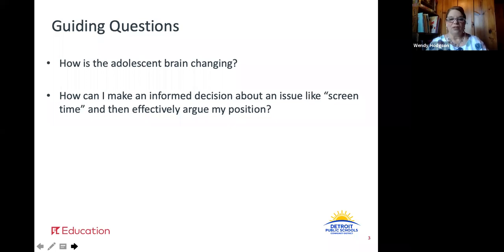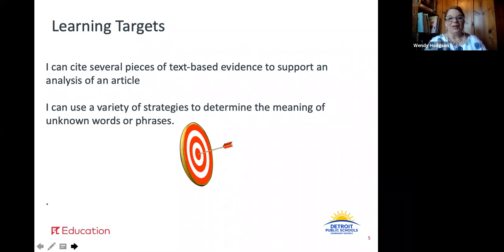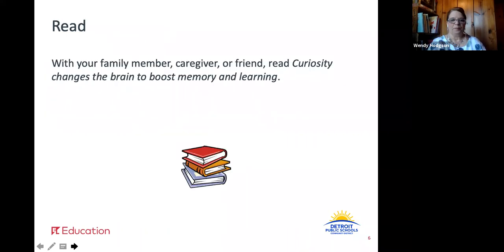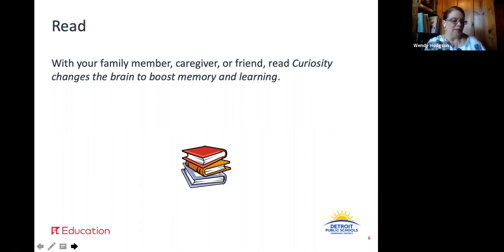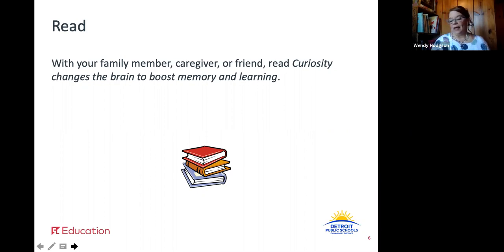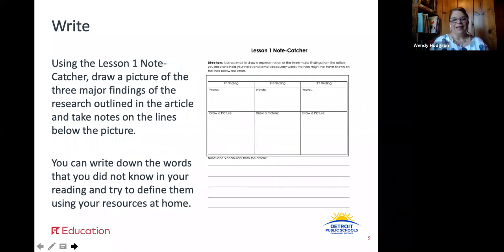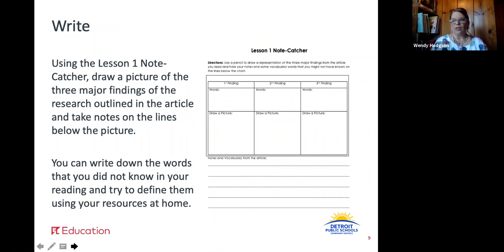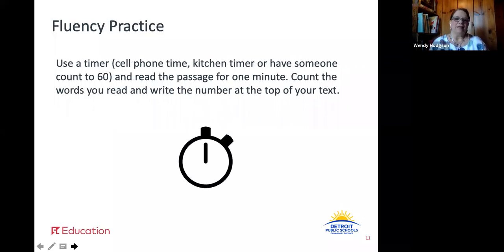ELA_G7_W1_L1